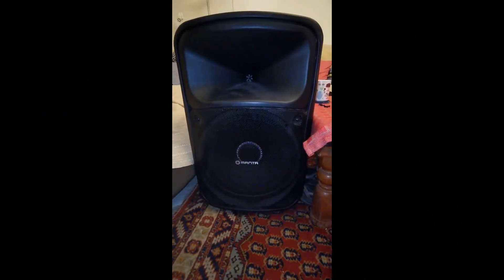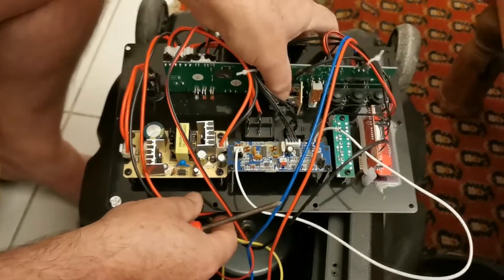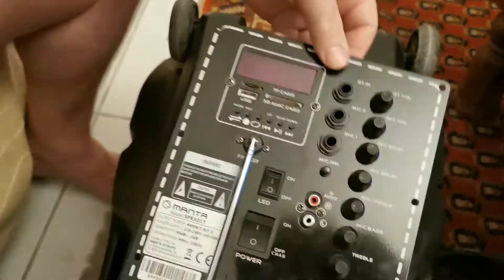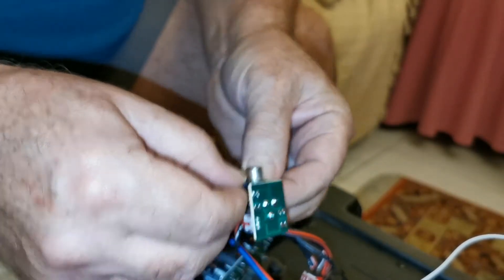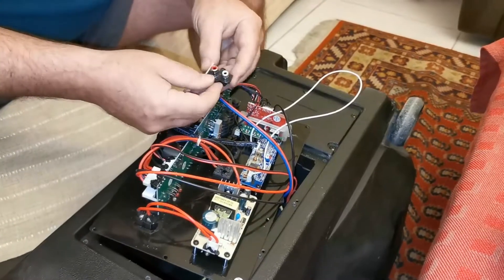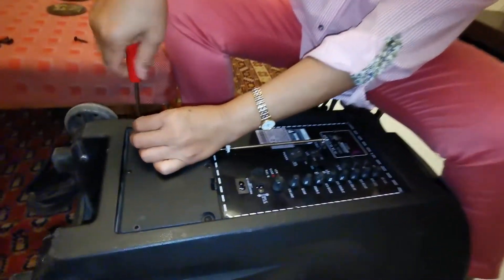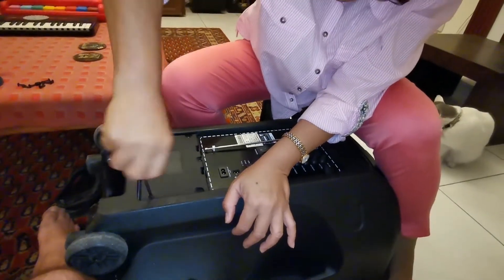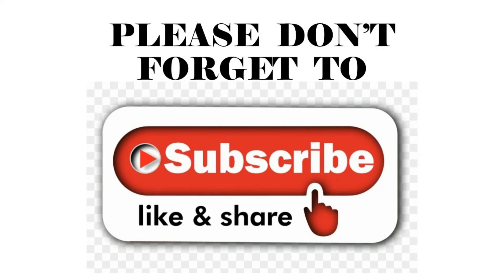My Mr Fix it! Repairing the speaker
I am just lucky to have a husband who is able to fix almost anything!